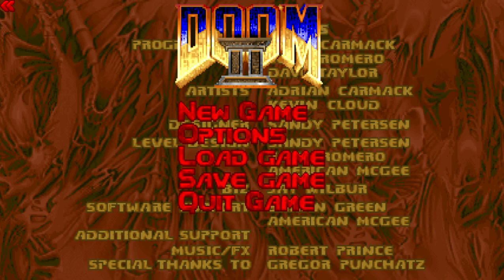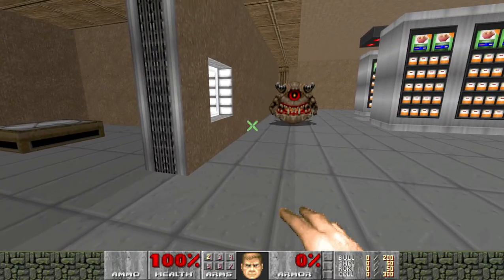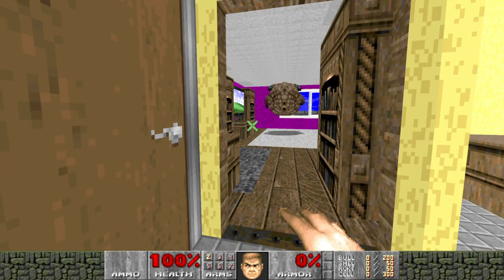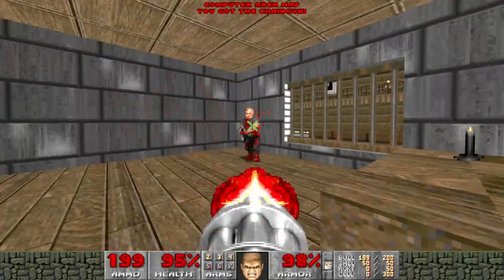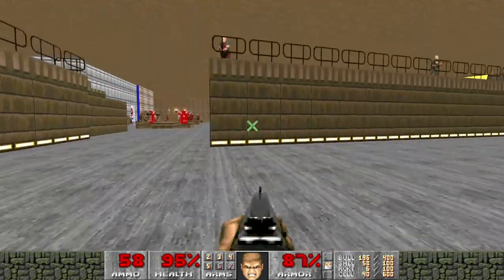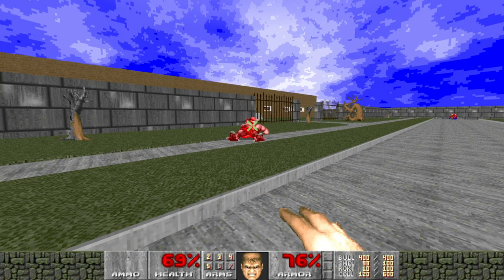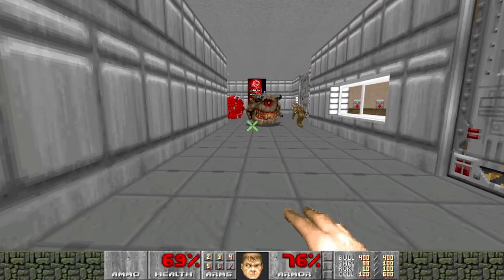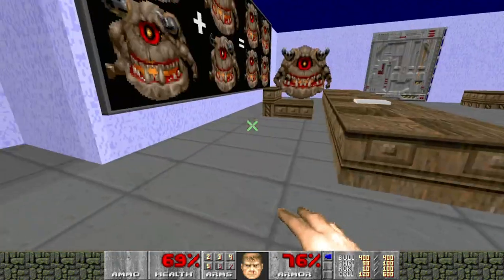[Buzzcut] Smek - Doomguy's Funny pet - Playthrough with commentary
THANKS FOR YOUR TIME! HAVE A GREAT DAY!